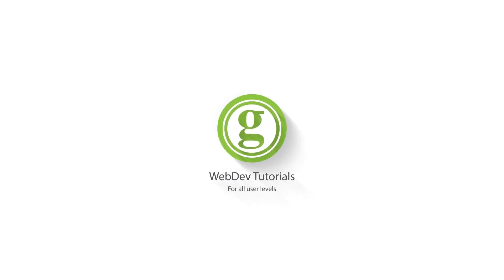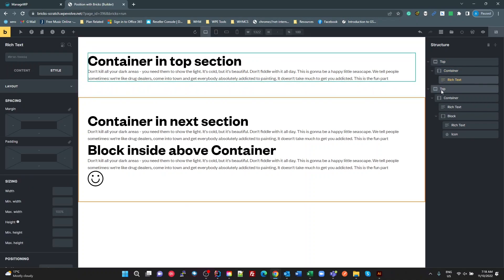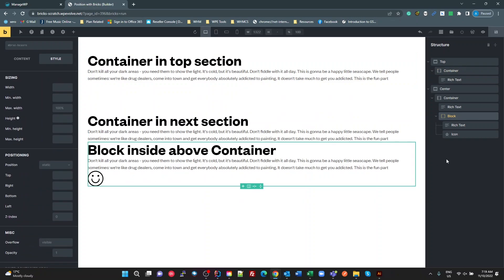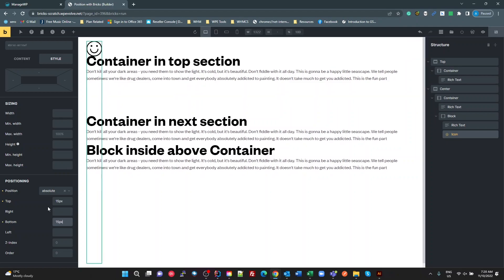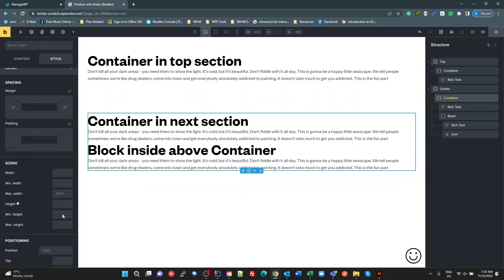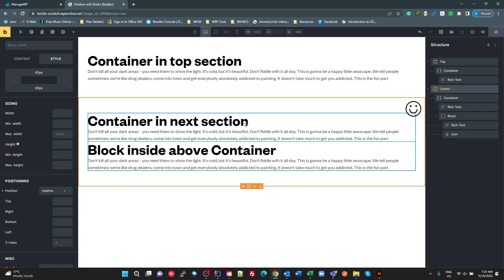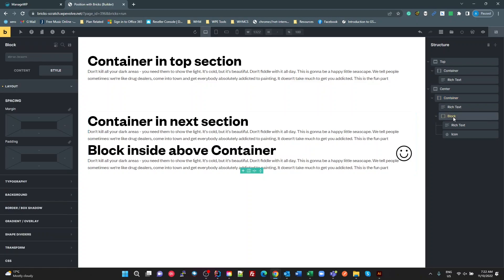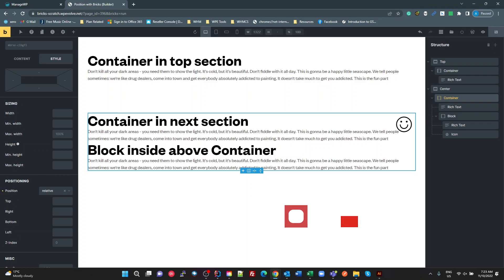Bricks Builder Why are Containers positioned static as default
This video came from a question. "Why does Bricks default containers to `static` positioning, when many others default to `relative` ?"

I actually like the idea and this explains why.